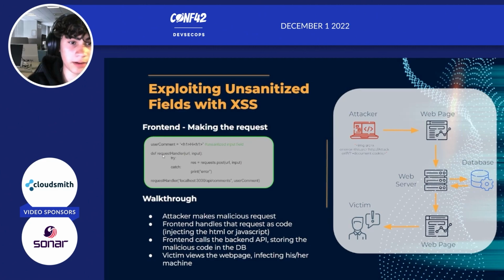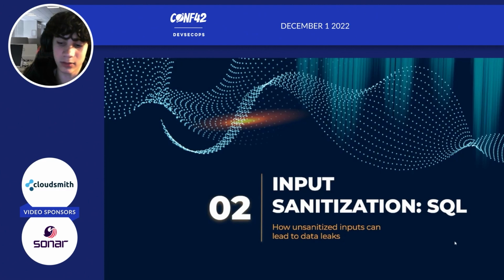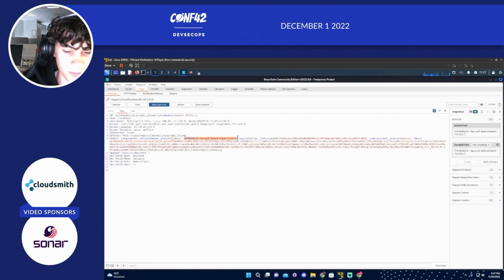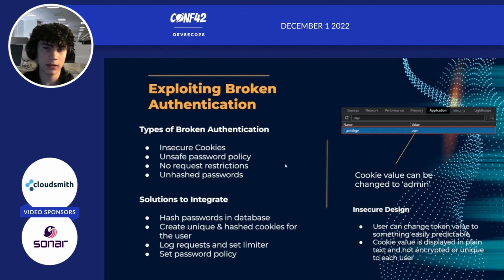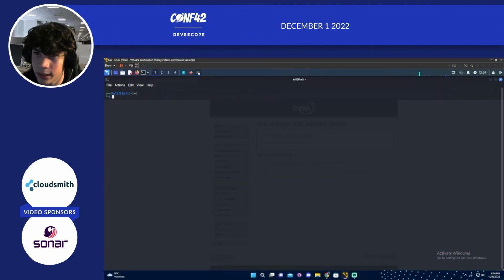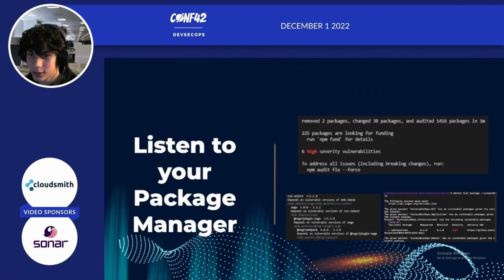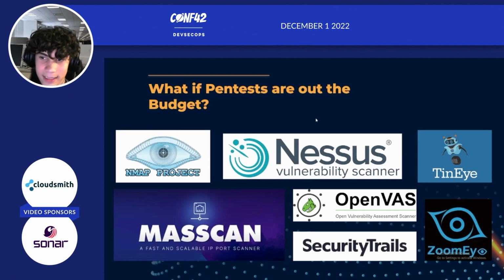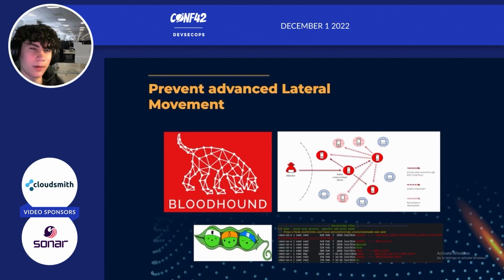Integrating Security Measures Throughout Development | Francesco Vecchi | Conf42 DevSecOps 2022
Chapters
0:00 Intro
1:53 Talk